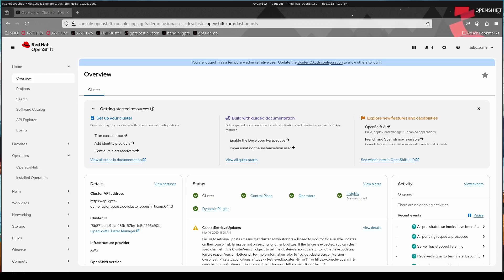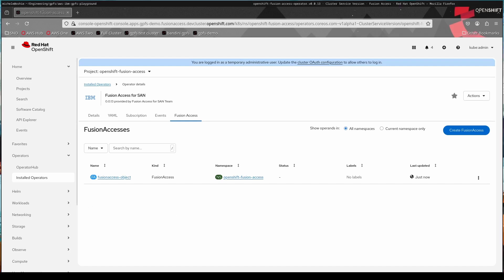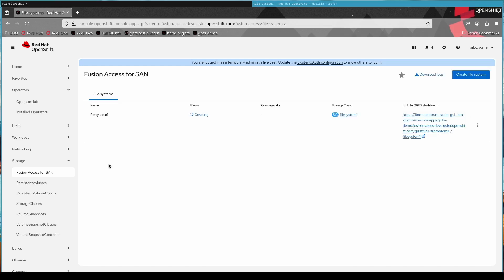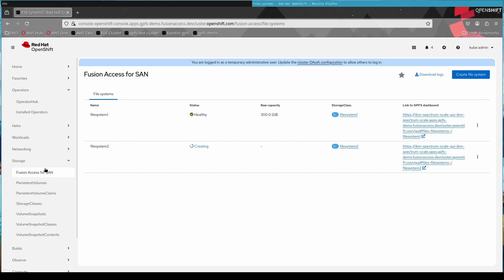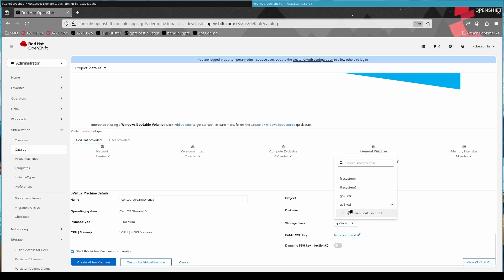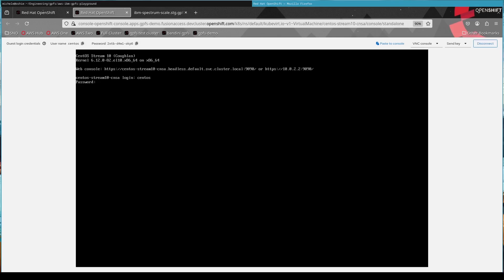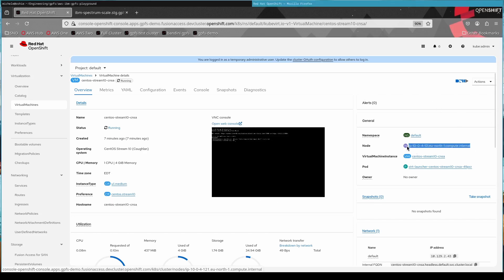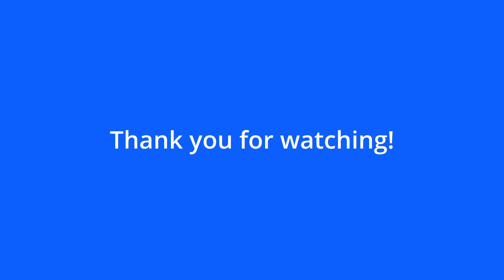Fusion Access Demo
Let me show you the front-end of Fusion Access from start to finish!
We start with the install and continue to use the storage for a VM - including a hypervisor live-migration.

0:00 Intro
0:10 Install the Operator
0:52 Create Fusion Access CR
1:15 Create the CNSA Cluster
1:40 Create Filesystems
4:05 Create a VM
5:00 Use the VM
6:01 VM live-migration
7:13 IBM Storage Scale UI